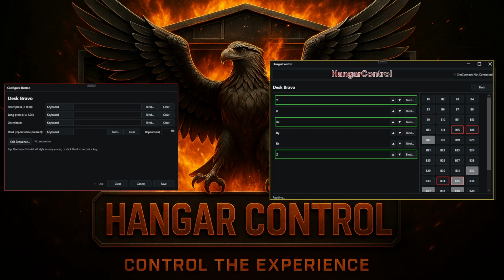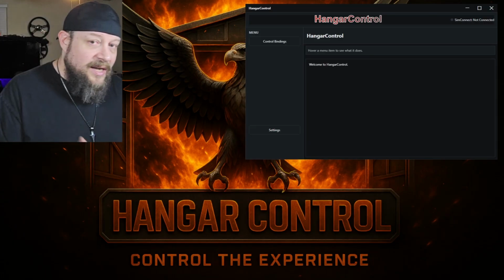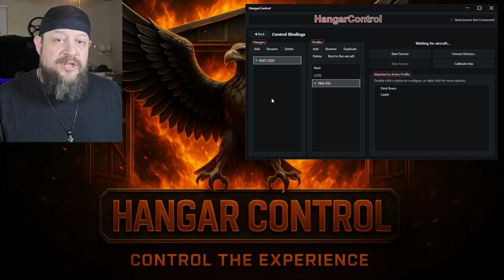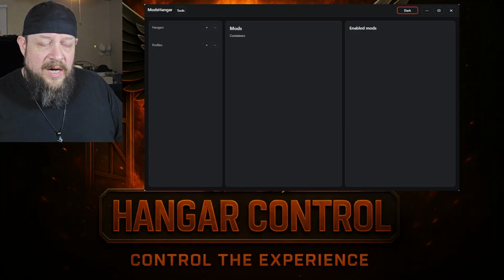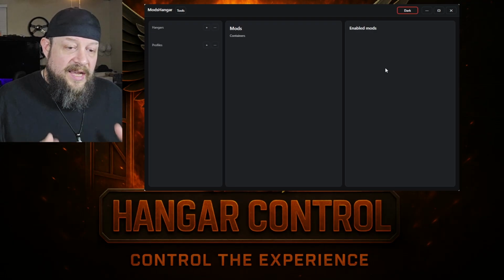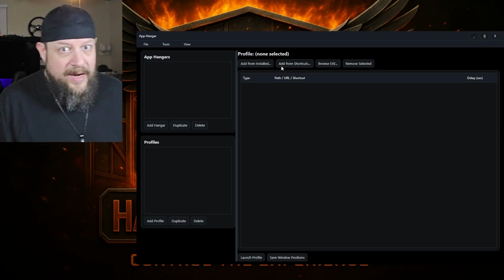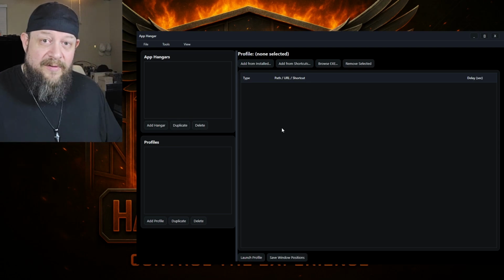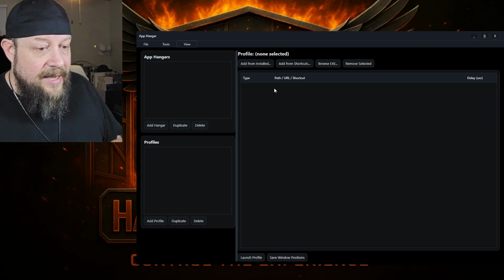What Is HangarControl MSFS DCS And More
What Is HangarControl MSFS DCS And More! HangarControl is getting ready to launch and I am getting many questions looking for more details as to WHAT HangarControl is and so today I'm going to tell you!

🎯 Support & Community
🔗🎯 Support & Community

🧵 RAM: 64GB DDR5 G.Skill 6000

⚡ Storage: NVMe Gen 4 M.2

🎮 GPU: RTX 4080

⏱️ Timestamps
0:00 – Intro